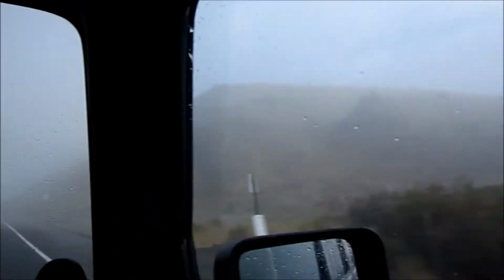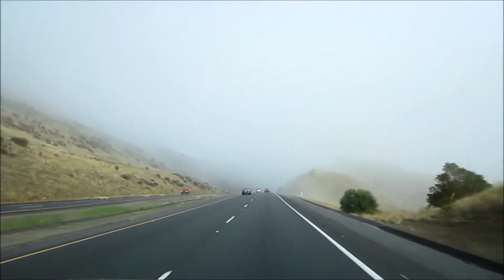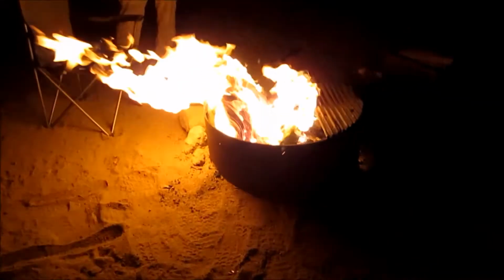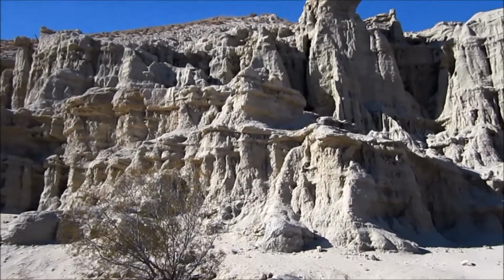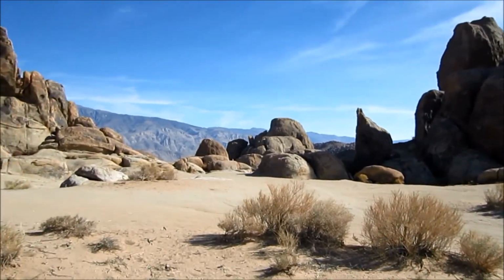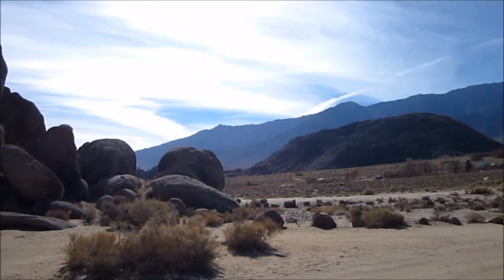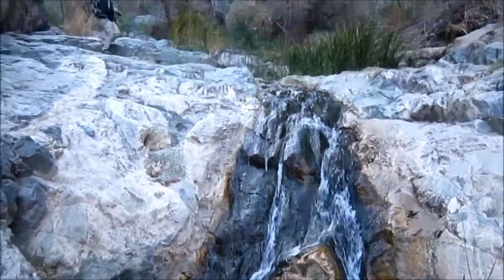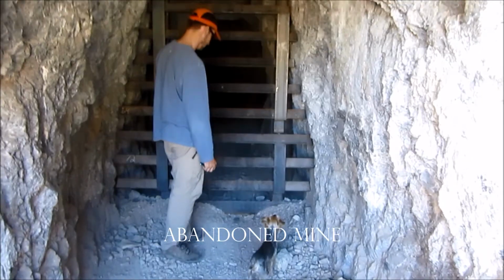Red Rock Canyon & Death Valley | Vlog #2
Hey everyone! This vlog is from November 22nd - November 25th. We camped for 2 nights in Red Rock Canyon and 1 night in Death Valley, then headed to Las Vegas! The footage I have from Las Vegas will be up next week!